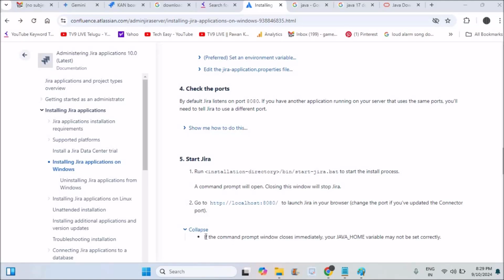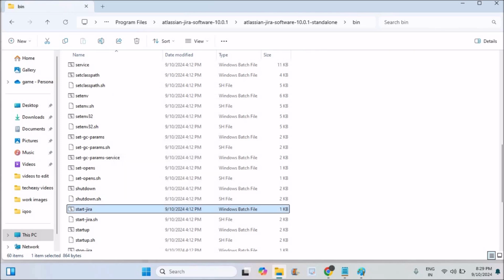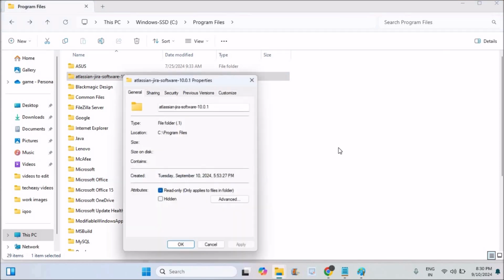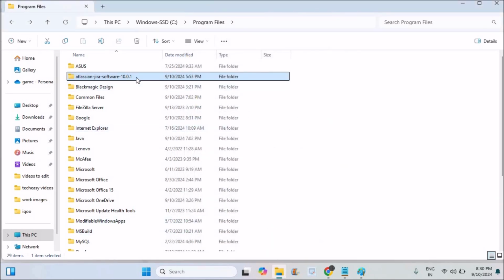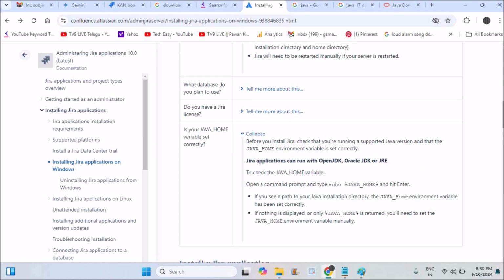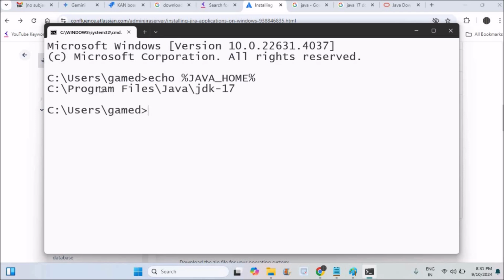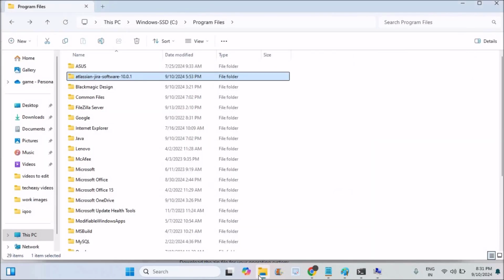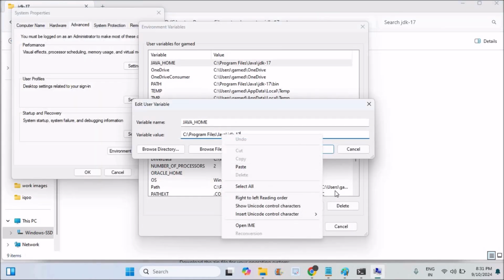Jira Installation Error Command Prompt Window Closes Immediately Fixed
If the command prompt window closing immediately, when you click on start jira windows batch file, while jira installation, it maybe due to java home variable error. To fix jira installation issues, give the atlassian jira folder full control permissions. Set the Java path variable correctly so that jira set up appears.